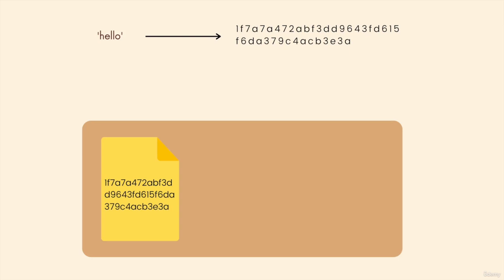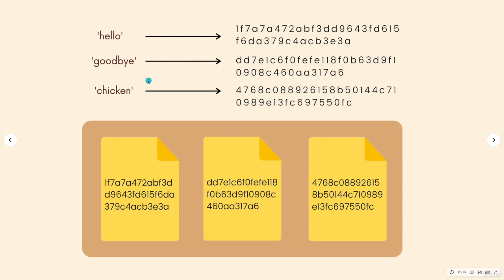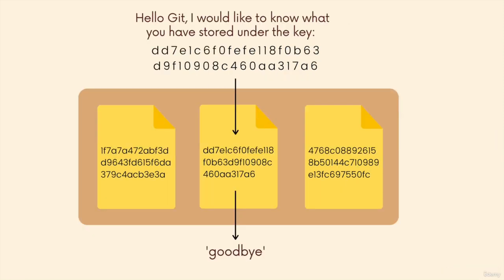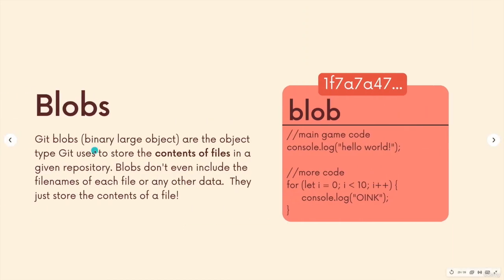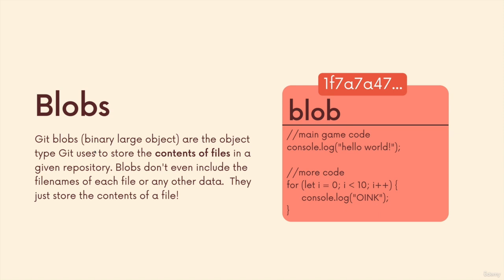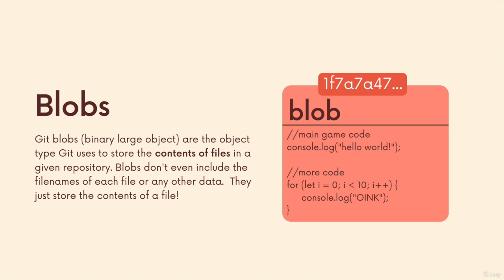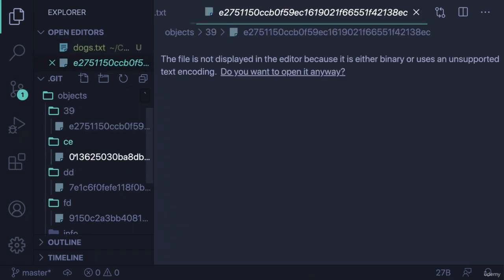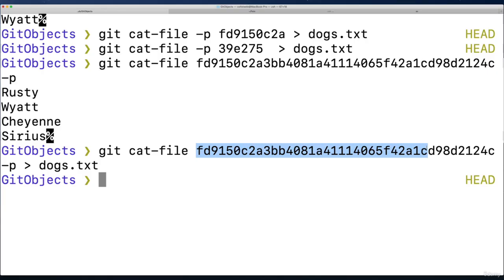010 Deep Dive Into Git Objects Blobs